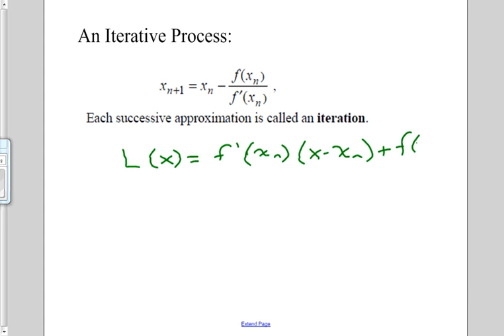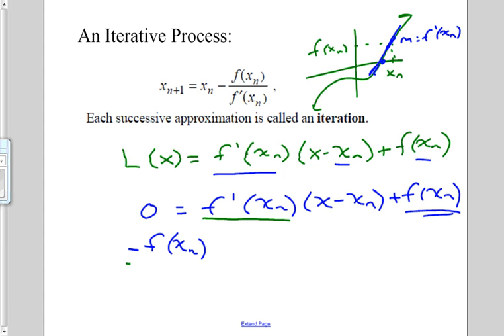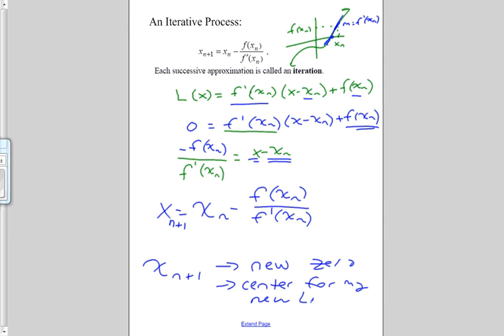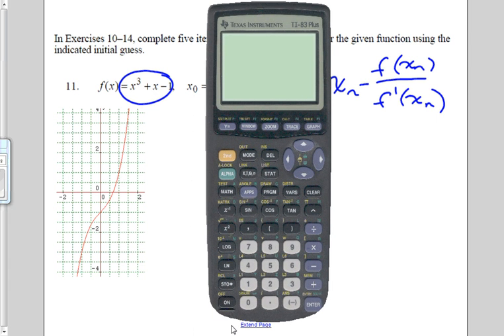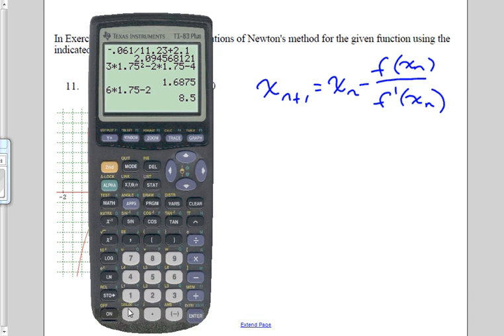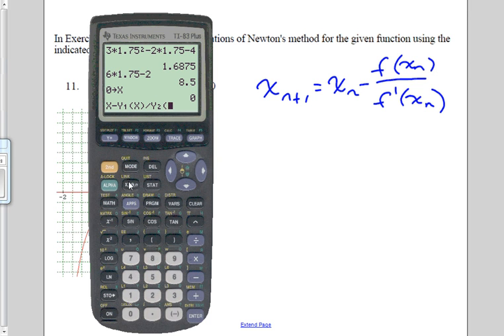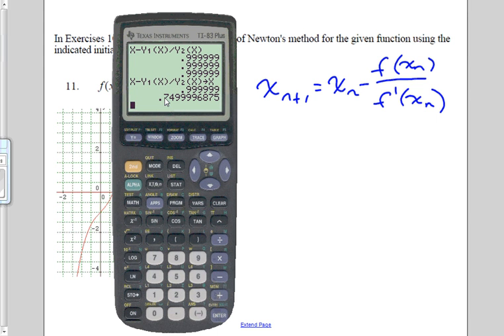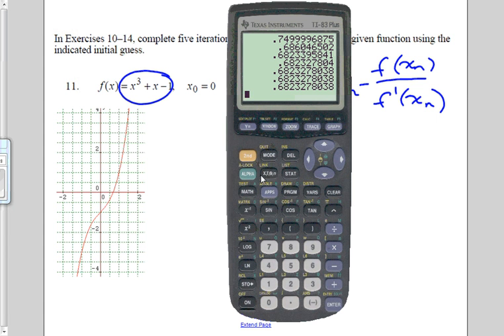4 7 local line part 3